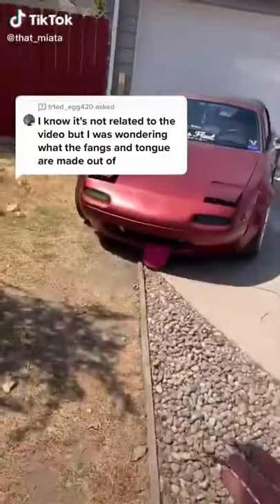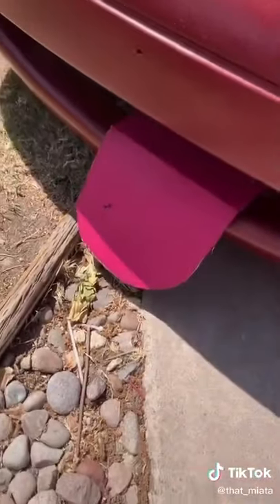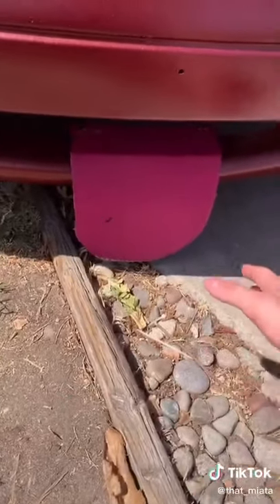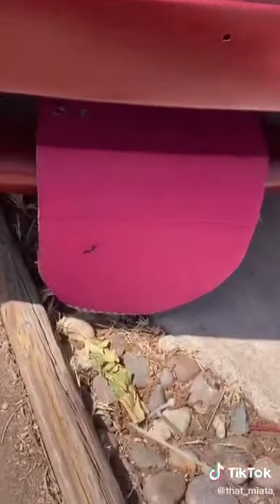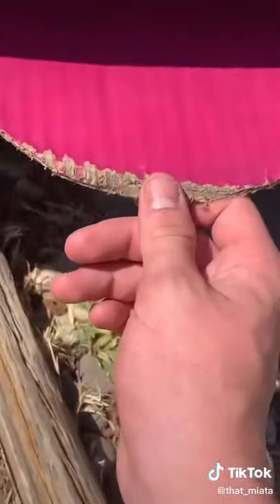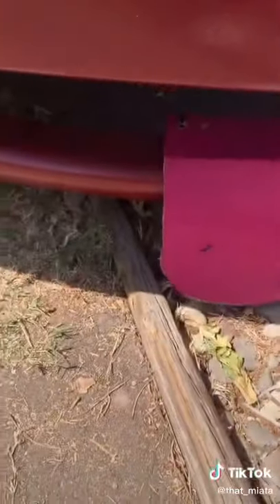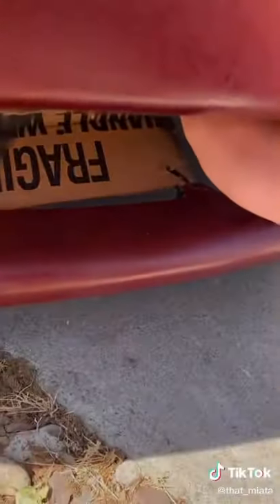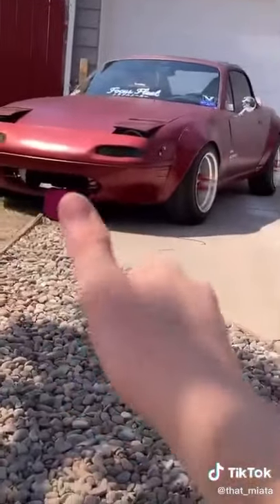How to make Mazda Miata tongue and fangs